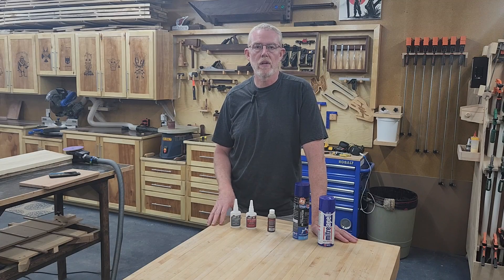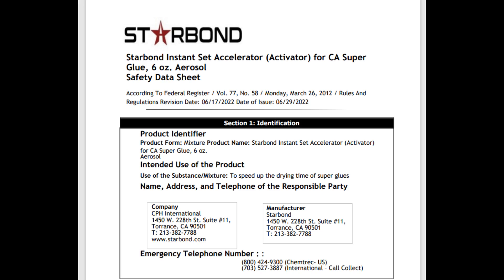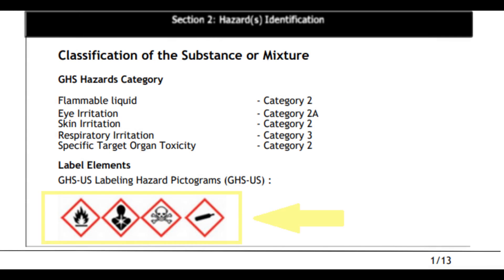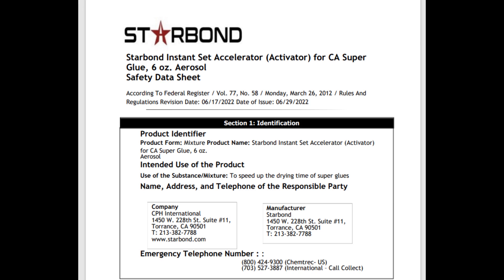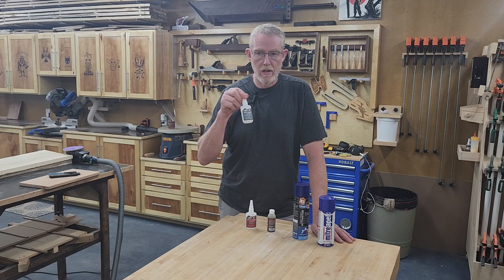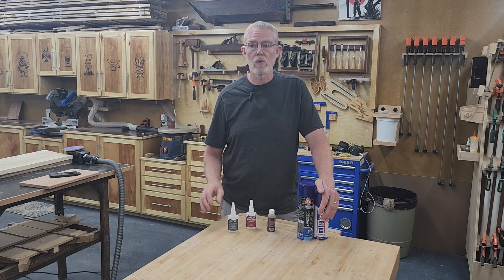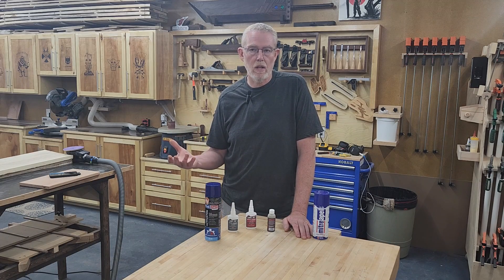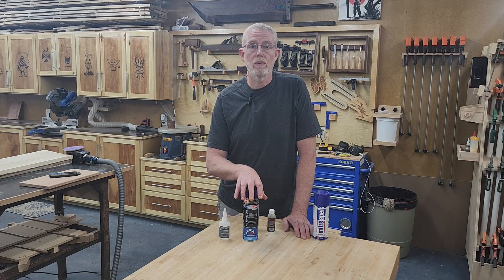The Dangers of CA Glue Accelerator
#108 I'm not advocating for not using these products, I am only suggesting that you know what you are exposed to when using these products. When the appropriate protective gear and if at all possible, use it outdoors. I hope you found this video informative.
Thank you very much for watching and please consider clicking the like button and/or commenting, it is much appreciated!

I was not able to obtain a SDS for Magic chems brand activator.